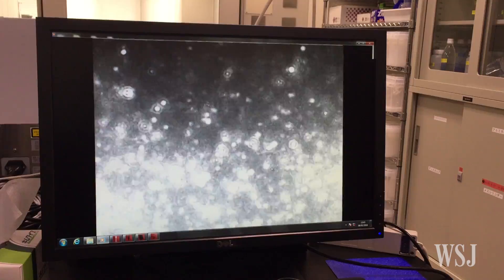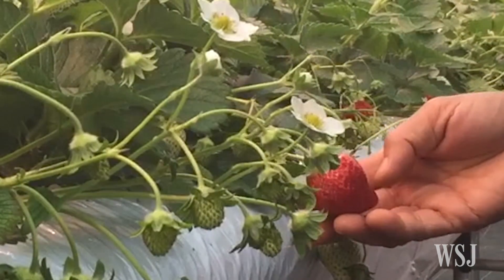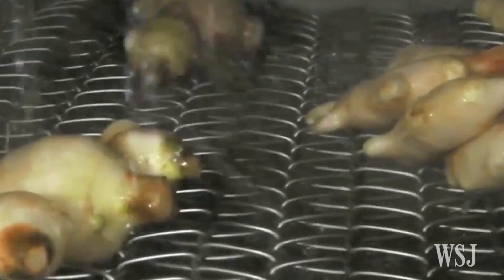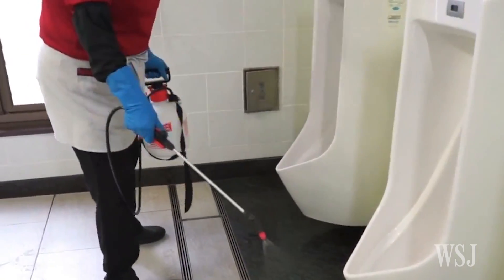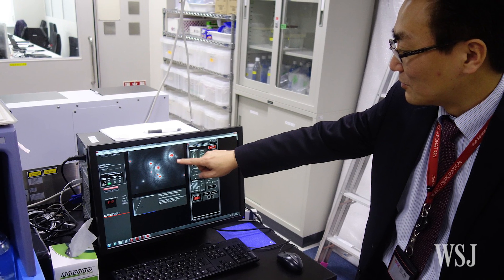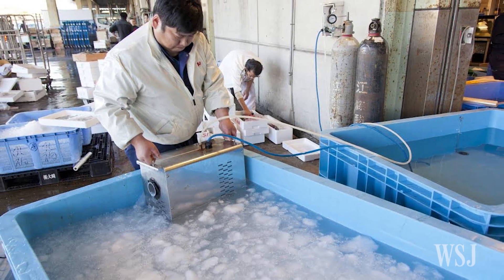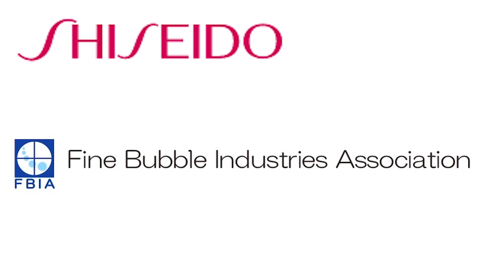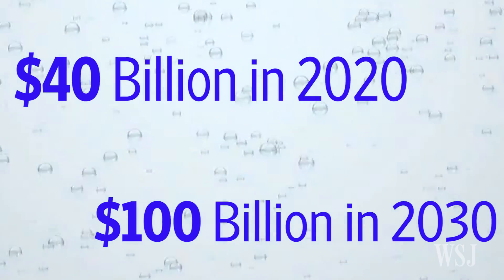Tiny Bubbles May Be the Next Big Thing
Bubbles too tiny to be detected by the human eye can improve crops and keep food fresh and clean without the need for chemicals. A growing number of Japanese companies are betting on this emerging technology. Photo: FBIA